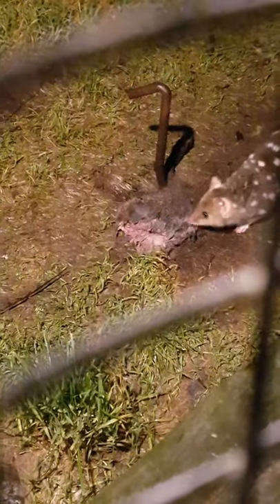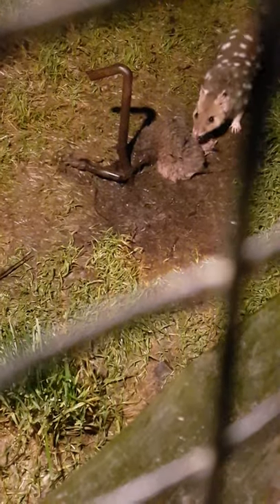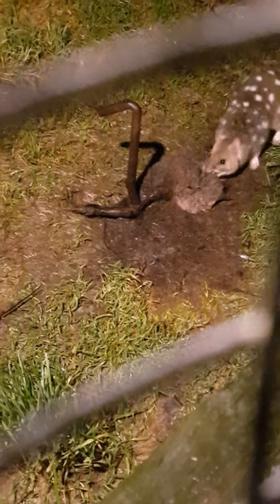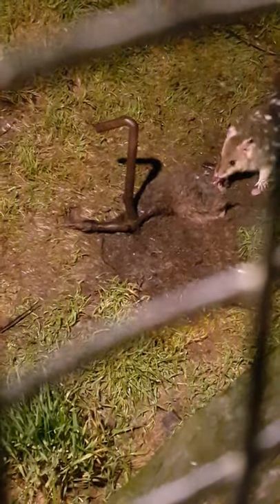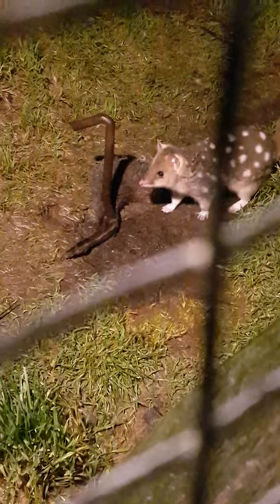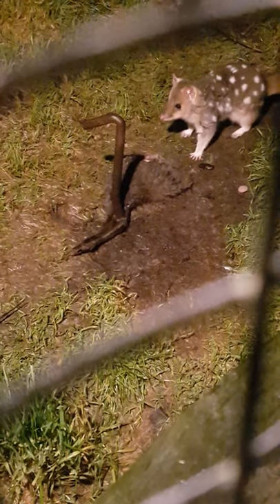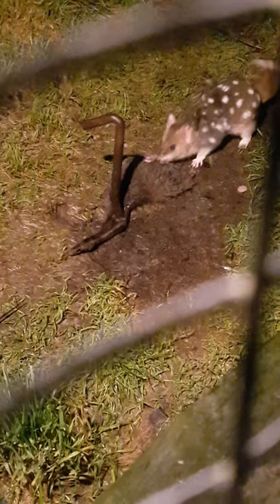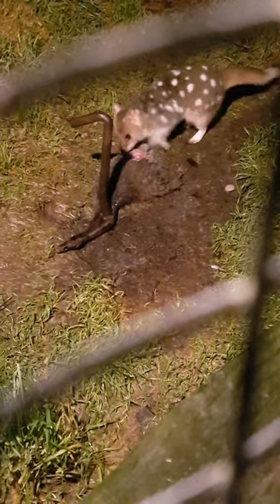Eastern quolls feeding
Eastern quolls feeding at Devils@Cradle. 230620